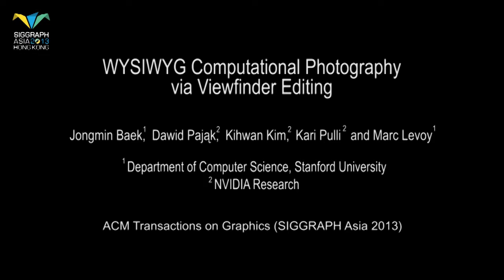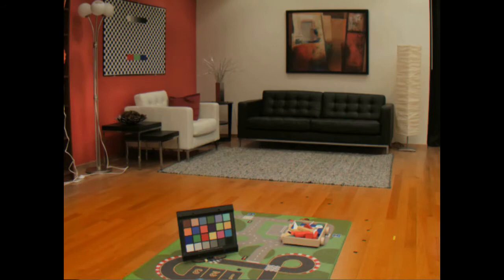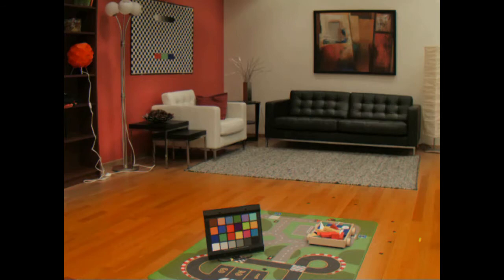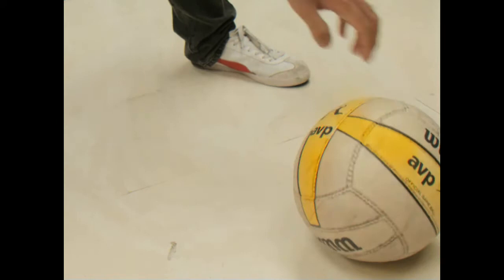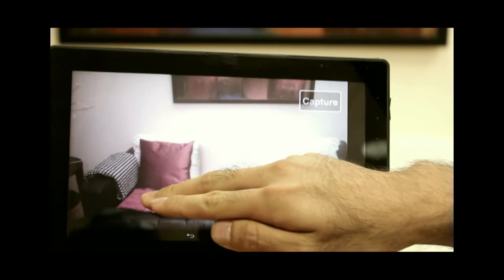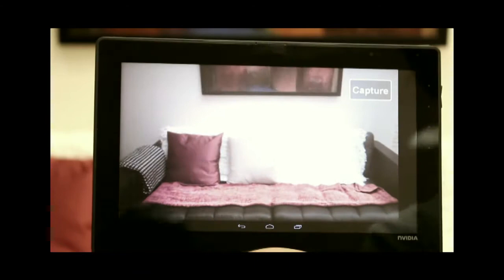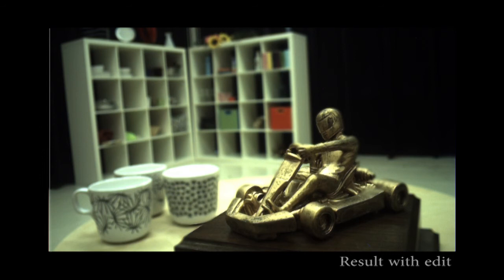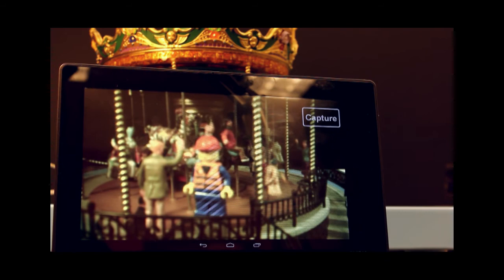[SIGGRAPHA13] WYSIWYG Computational Photography via Viewfinder Editing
Authors : Jongmin Baek, Dawid Pająk, Kihwan Kim, Kari Pulli, and Marc Levoy
This paper will be presented at ACM SIGGRAPH Asia 2013